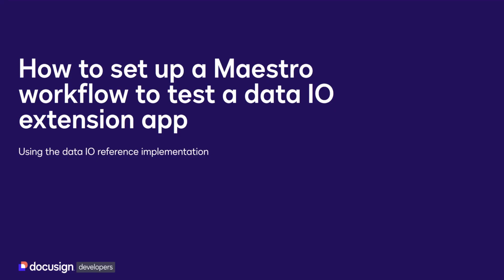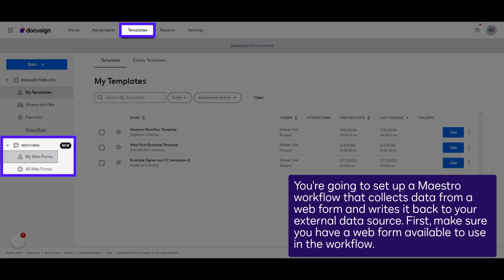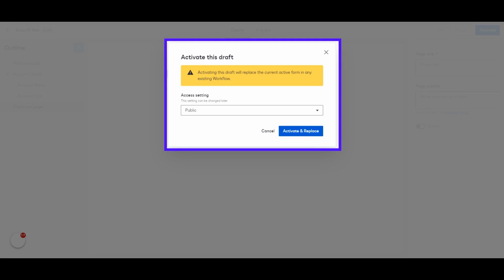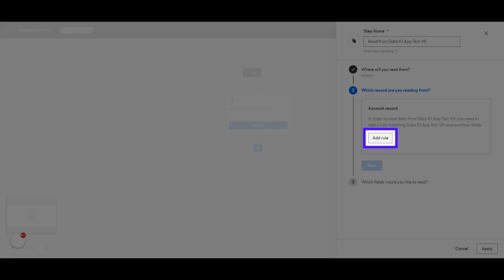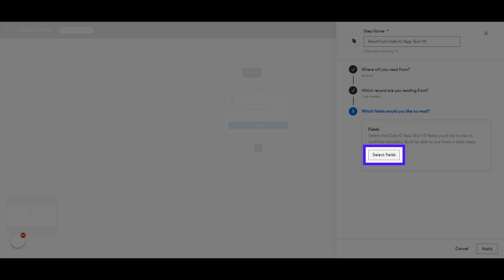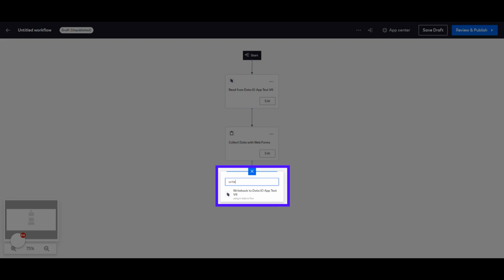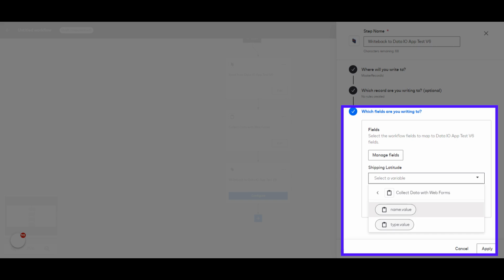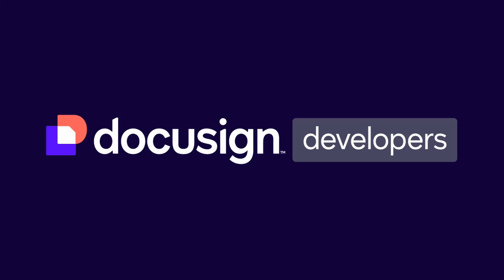Setting up a Maestro Workflow to Test a Data IO Extension App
This is a technical demo of building a Maestro workflow for a data IO extension app that can both read and write data. You have the option to execute the read operation individually.